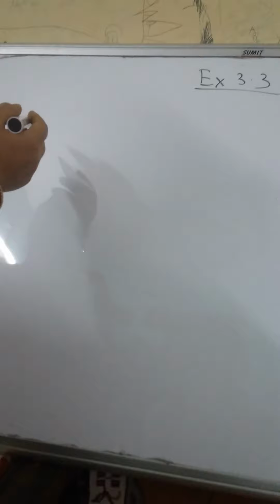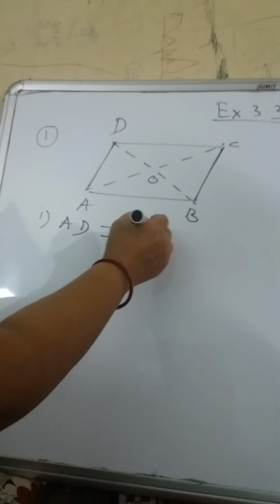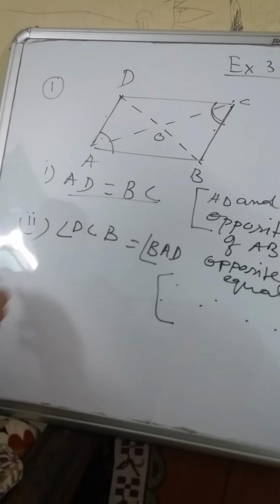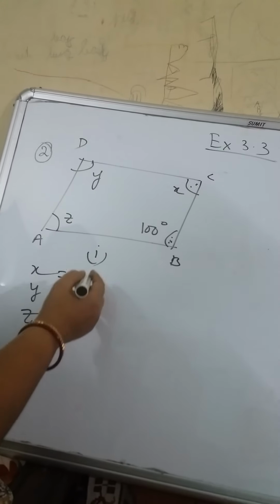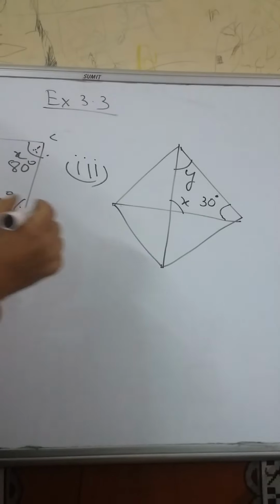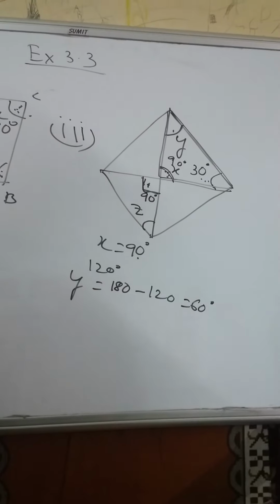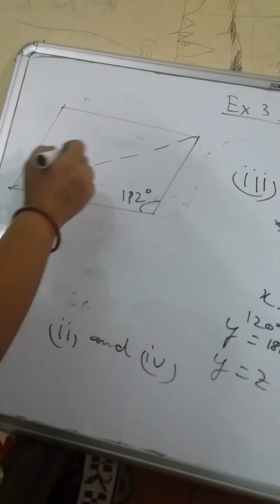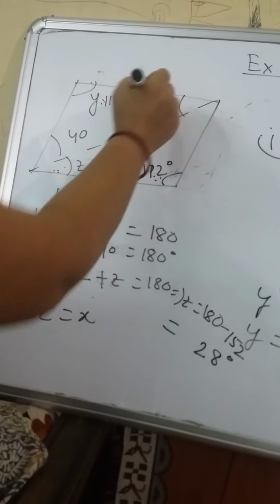Ch 3: understanding quadrilaterals class 8